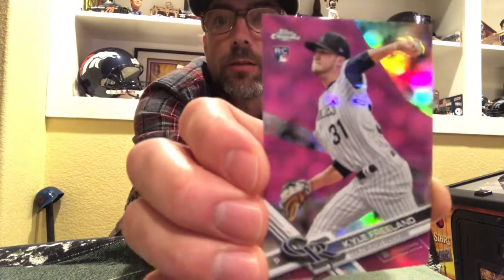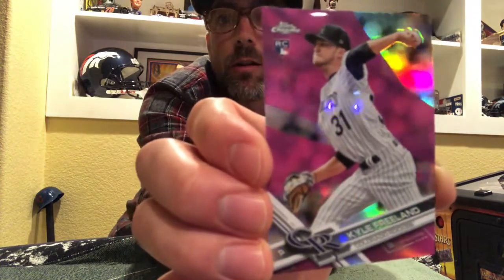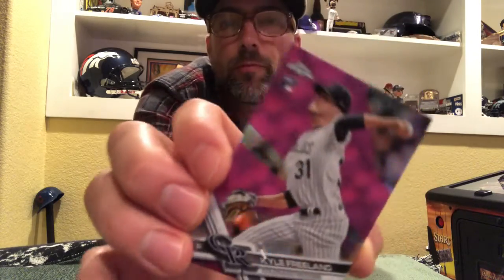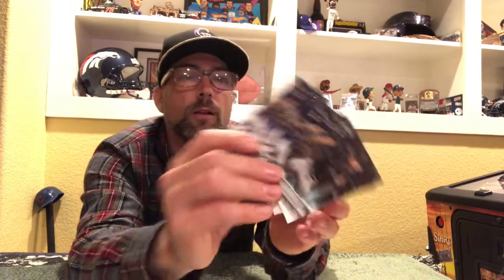PC and Gem Mint 10 Mail Day